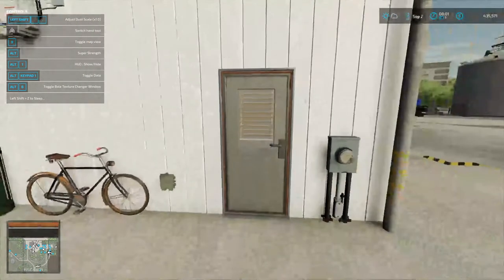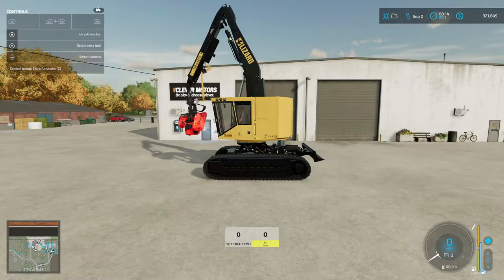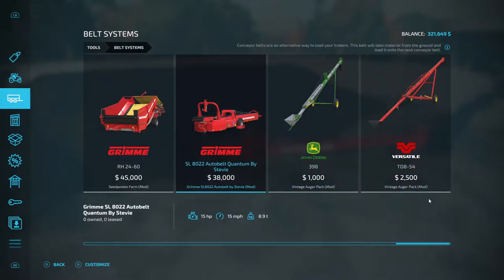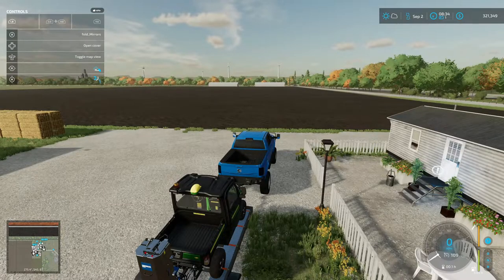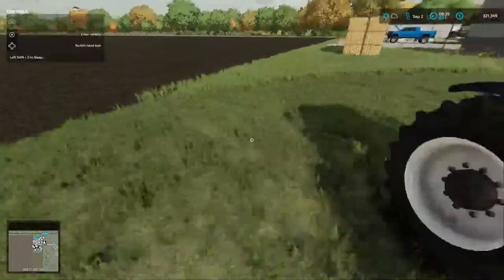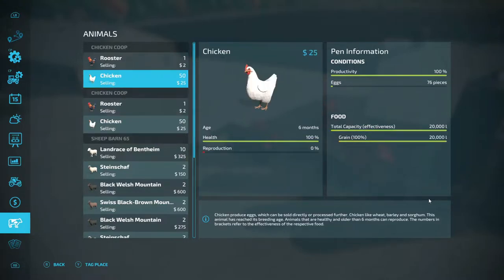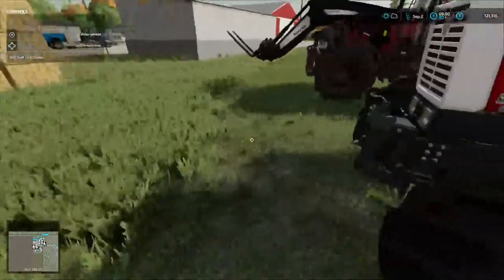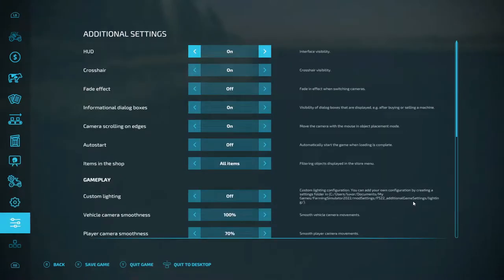The Western Wilds, Ep. 35, Conveyor Belts And Something Weird!! Let's Play Farming Simulator 22.